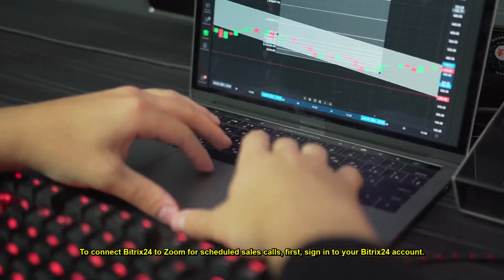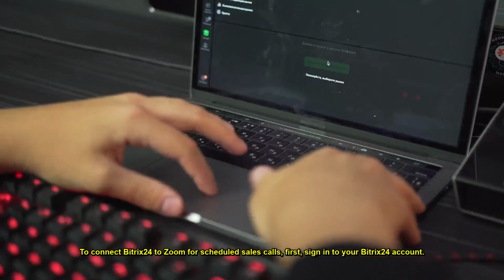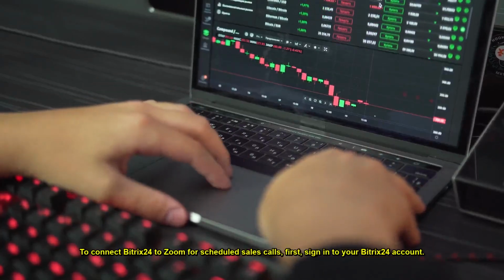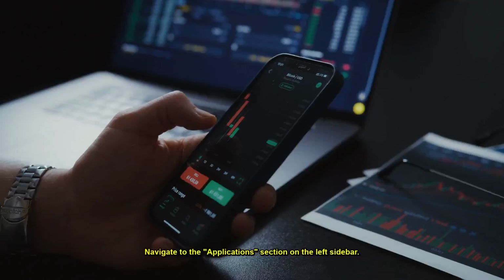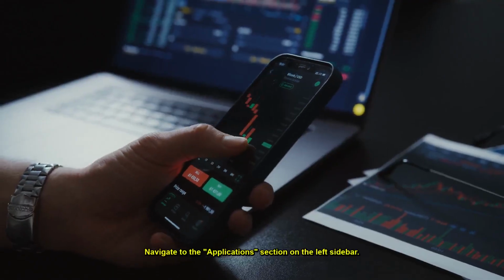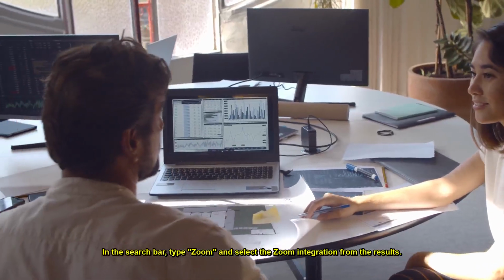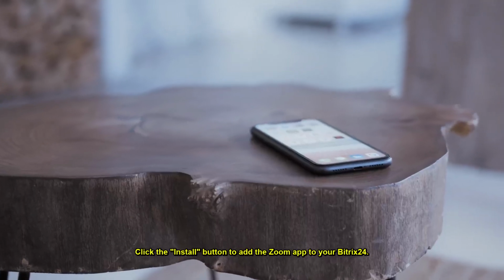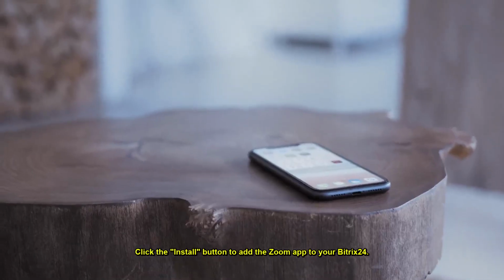How to connect Bitrix24 to Zoom for scheduled sales calls - Step By Step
In this step-by-step tutorial, learn how to seamlessly connect Bitrix24 to Zoom for scheduling sales calls. Enhance your workflow and boost productivity by integrating these powerful tools. Whether you're a small business owner or a sales professional, this guide will walk you through the process of setting up your accounts, managing your calendar, and optimizing your sales calls. Don't miss out on improving your sales strategy with this essential integration!